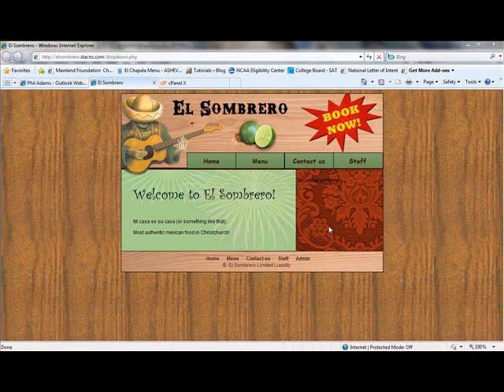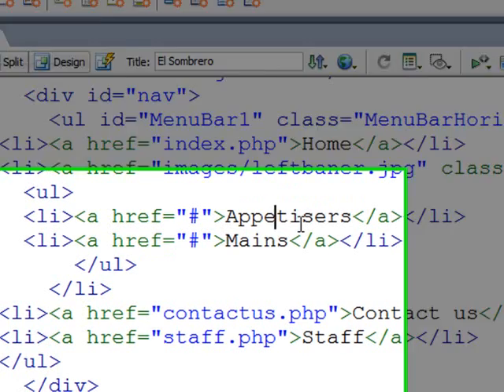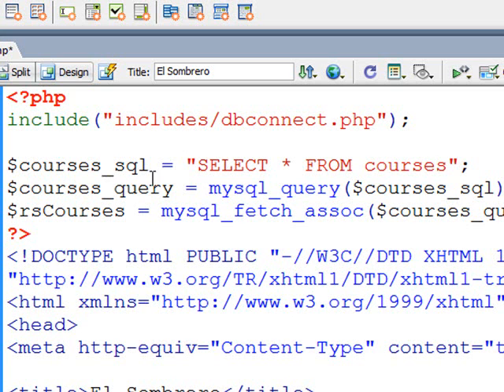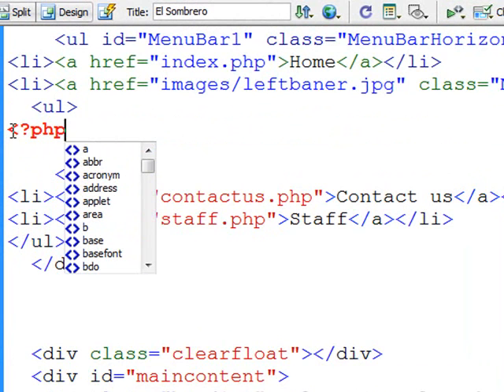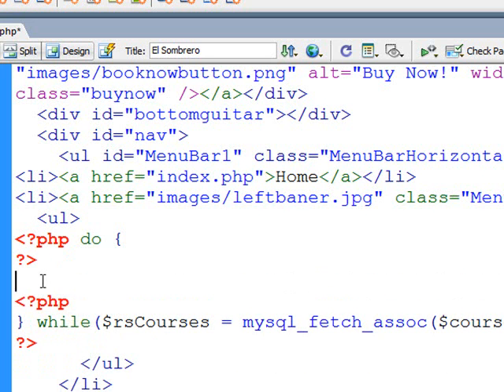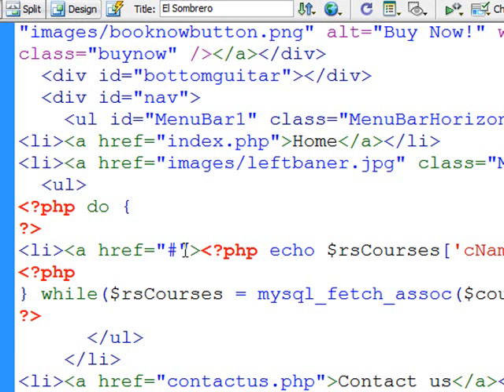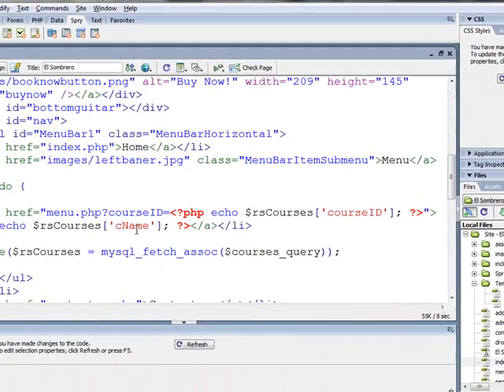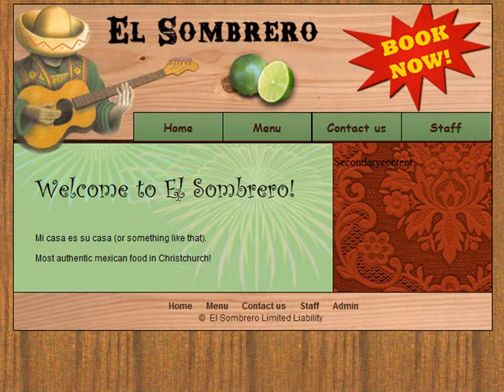Creating a dynamic, database-driven dropdown menu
Shows how to create a dynamic, database-driven dropdown menu in Dreamweaver CS3 by using a mySQL database and php. Uses a do while loop and is basically an extension of the Spry Menu bar in Dreamweaver.